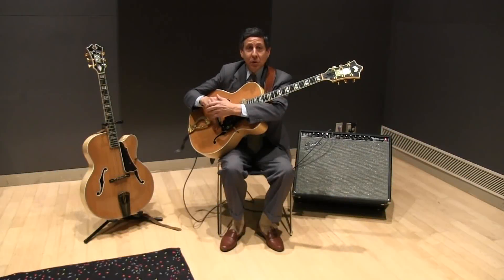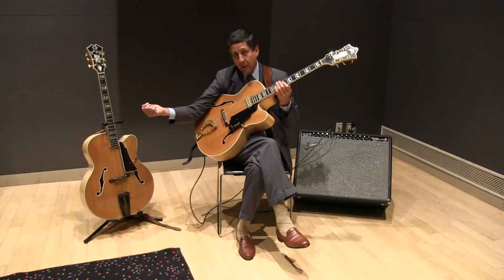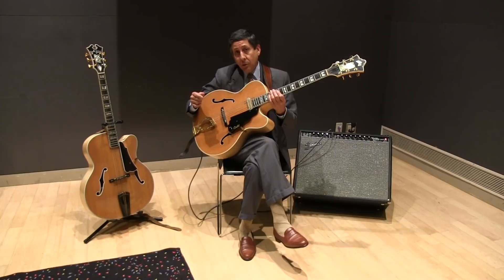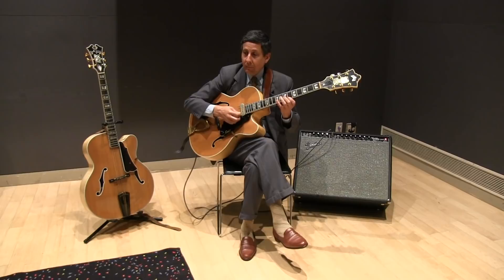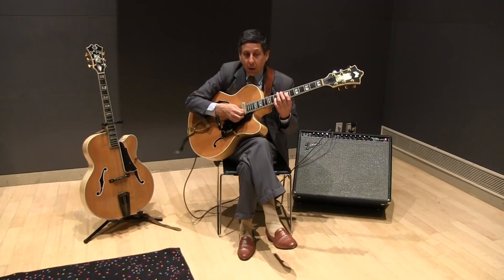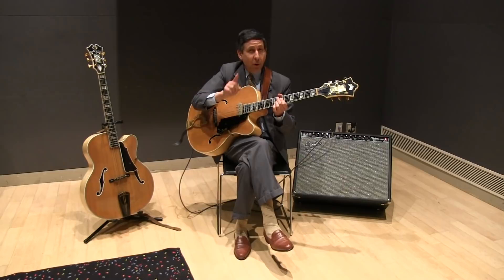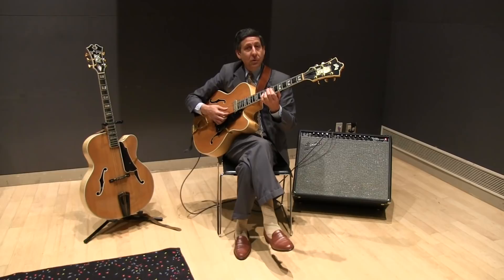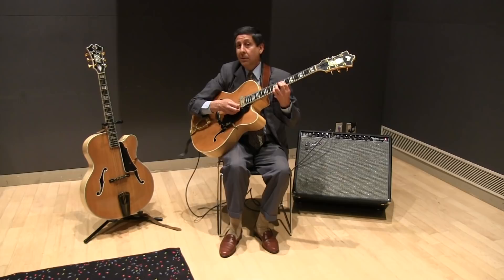James Chirillo on Electric Guitar Techniques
In a classic big band setting, there is no substitute for an acoustic archtop guitar. However, if you find yourself on an electric, you have a number of tools at your disposal to get a great tone and support the ensemble. James Chirillo shows you how.